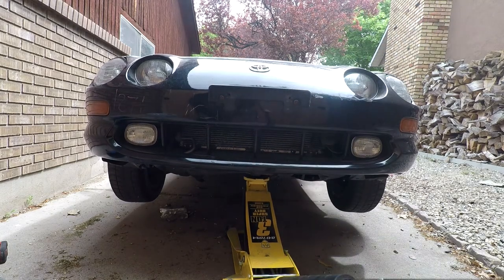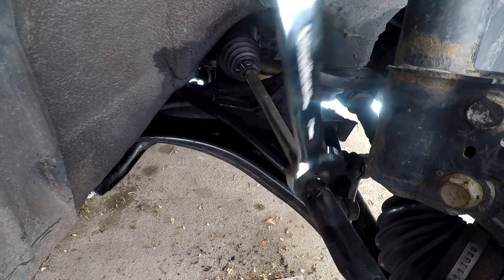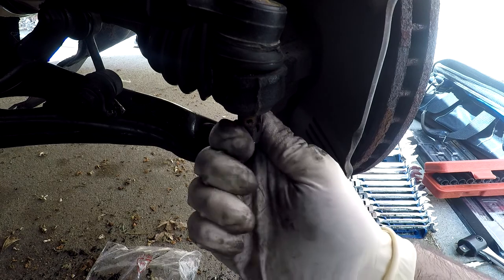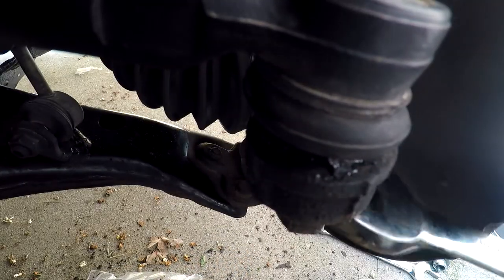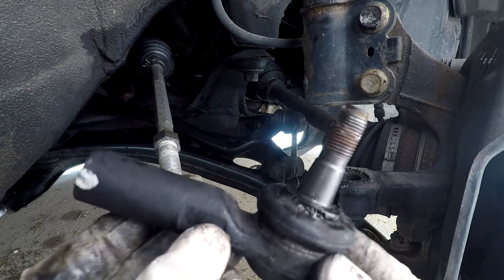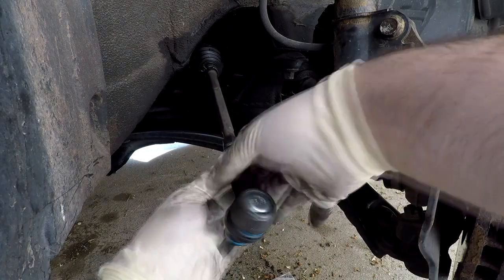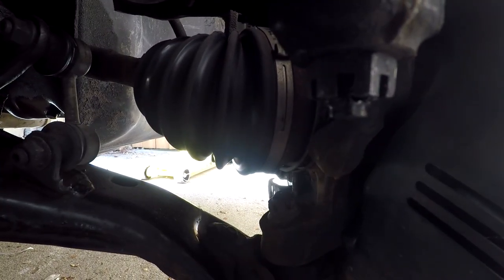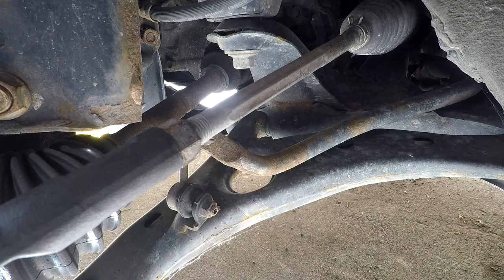Changing My Outer Tie Rod - [1998 Toyota Celica]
Hello everybody, my name is Ulrich with UFixItAuto and I have a channel on automotive repair and I am going to be showing you how to do repairs using my cars. I will be investing everything that I make from these videos back into the channel to give you guys more quality content, but the amount of videos and how frequent depends on you guys and how much you guys are willing to support my channel! Please leave comments as to what you would love to see done and how I can improve my channel!

Today I'm going to go over how to change the outer tie rod ends on your car or truck. Please note that it is highly recommended to go to an alignment shop and get an alignment after doing this service on your car.

Tie Rod End (Outer)
Needle Nose Pliers
A Good Hammer
Torque Wrench used in video
Good Socket Set

About Me:

What cars do I have that I will be making content with?
I have a 1967 Mustang Coupe, 1967 Impala 4 Door, 1998 Toyota Celica GT Convertible, 2000 GMC Sierra 1500 SLE, 2016 Chrysler 200, 2018 Toyota Camry and a 1996 Honda Civic

What things do I love to do on cars?
I have a love for all cars and love to see them all running smoothly, but on top of all that, I have a love for car audio, so you will be seeing a lot of car audio builds.